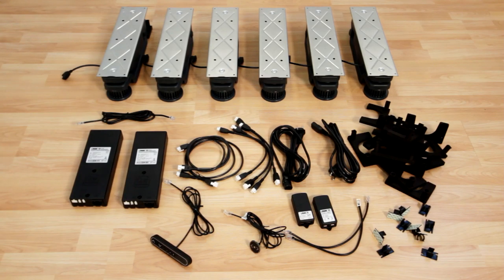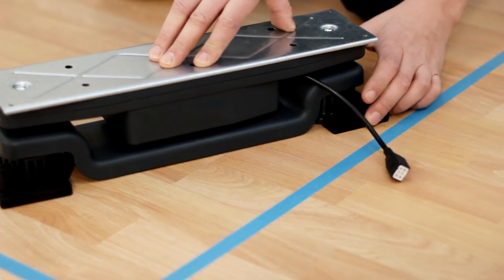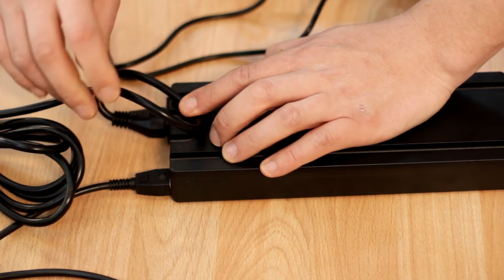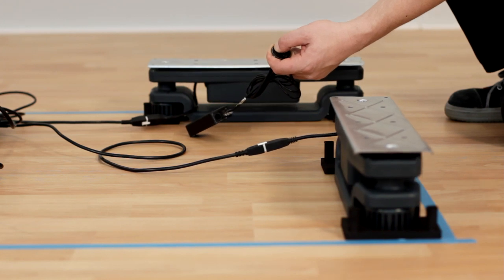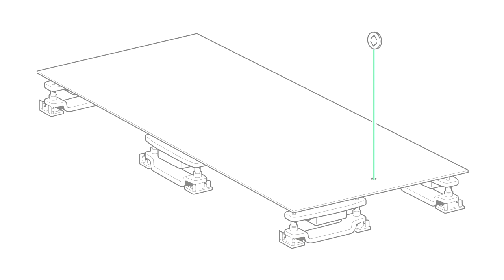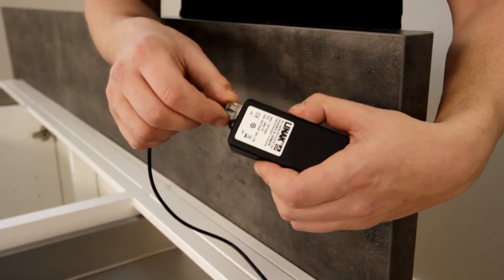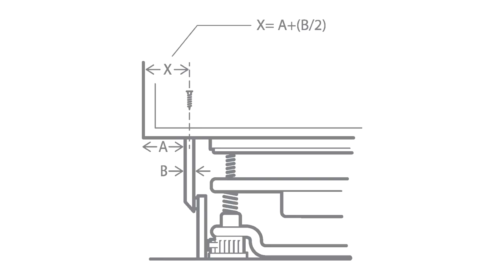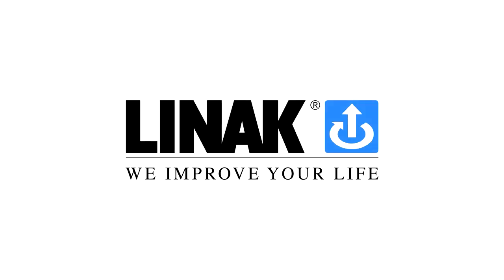How to mount a Baselift™ system from LINAK in a kitchen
This video introduces you to how to mount a LINAK® Baselift™ system in a kitchen to make it height adjustable.
The kitchen shown in this video is 2100 mm long and 1200 mm wide. For this size and type of kitchen, we recommend using 6 Baselifts. If you have any questions to mounting guidelines, please see the Baselift user manual or contact your local LINAK sales representative.